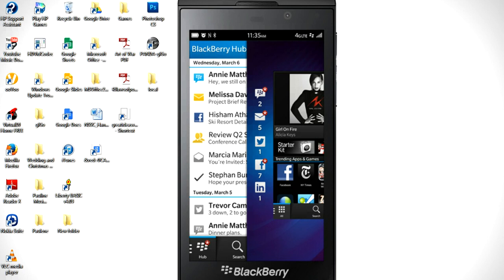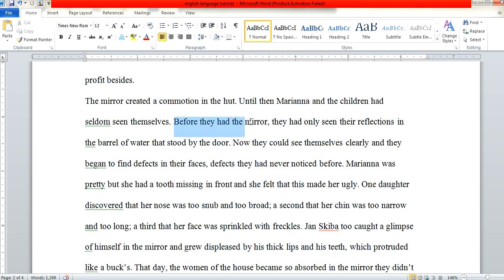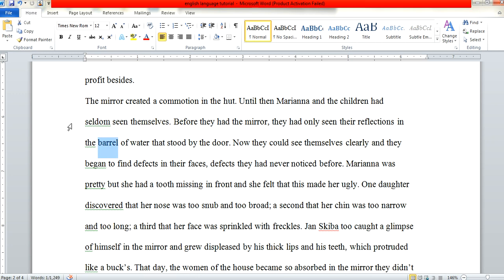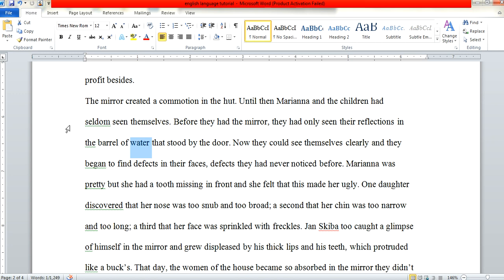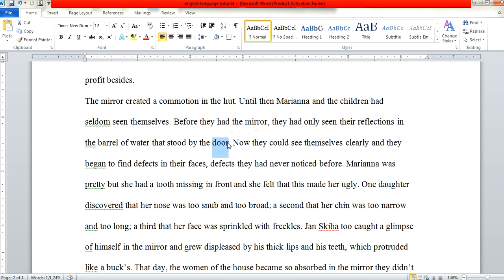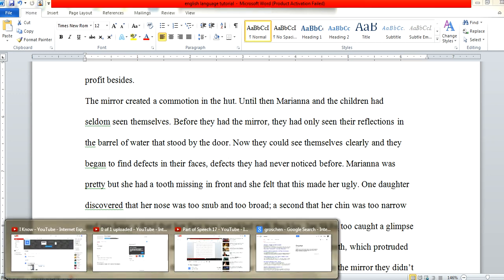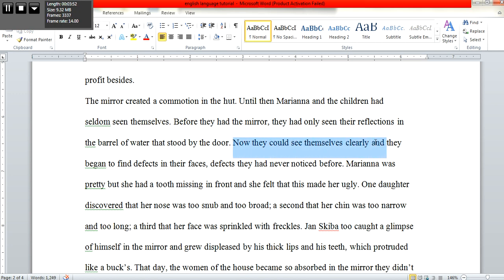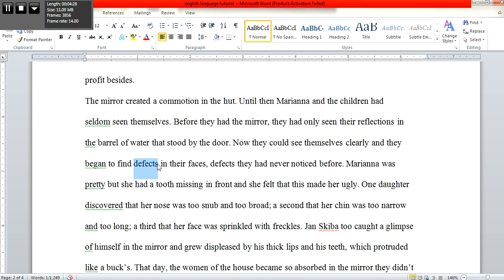Part of Speech 22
more nouns and pronouns